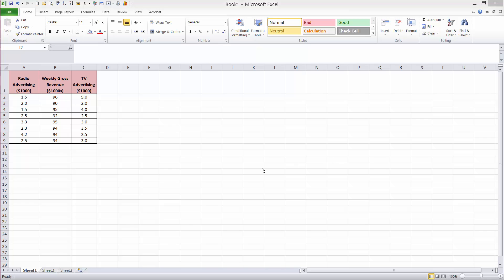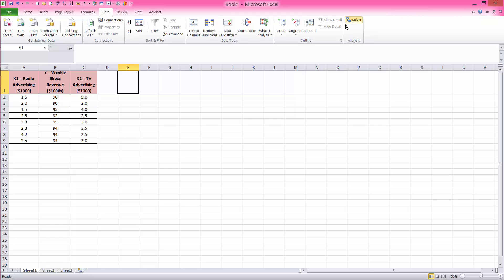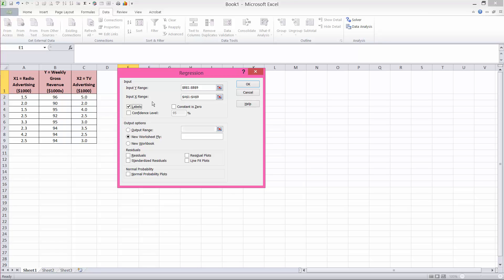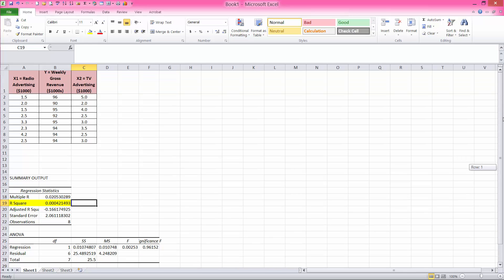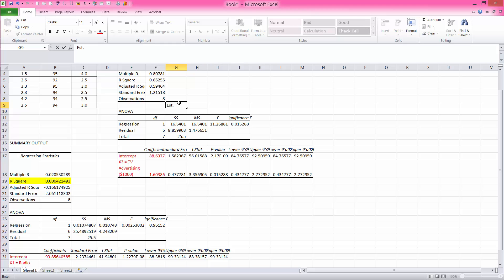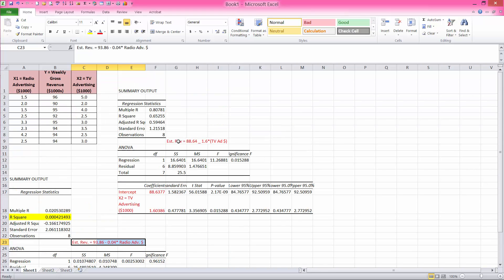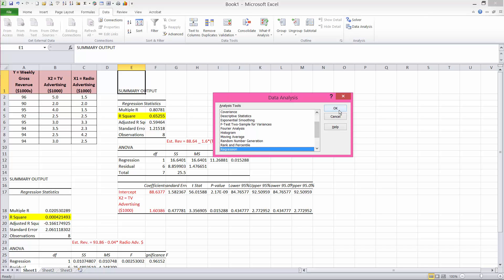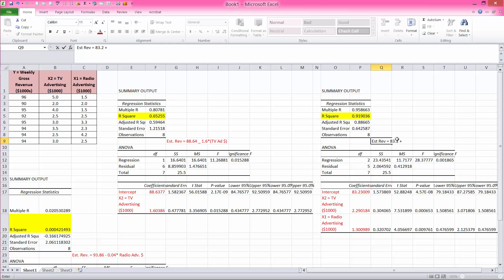Simple and Multiple Regression in Excel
Use Excel to perform simple and multiple regression analysis